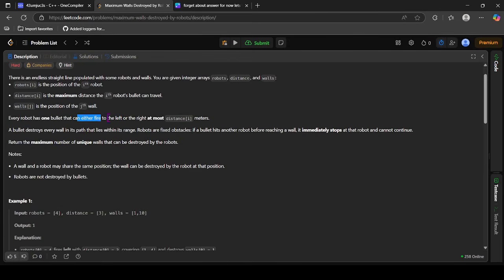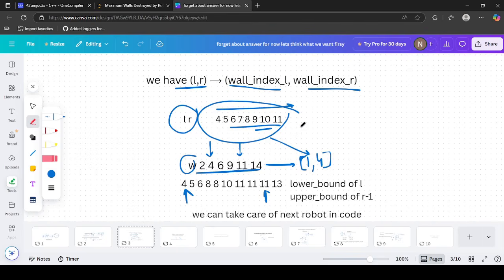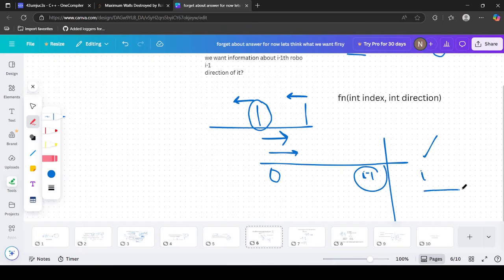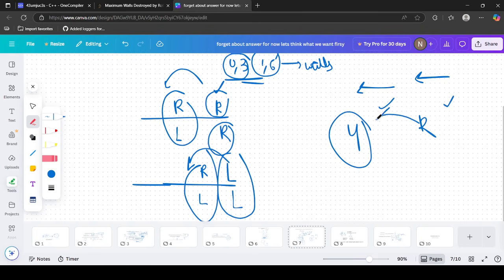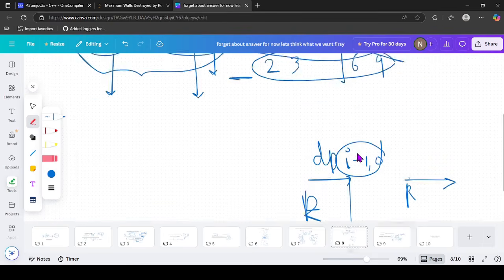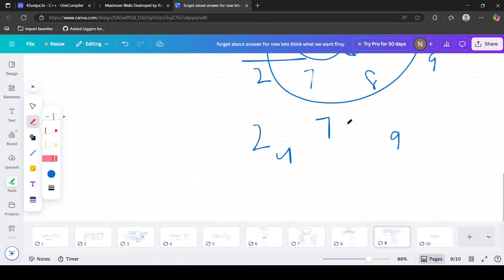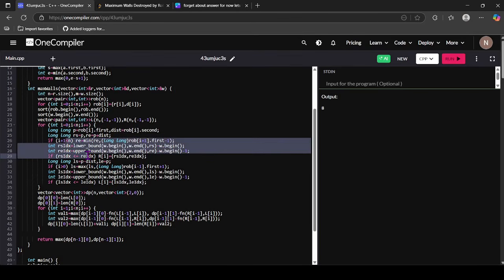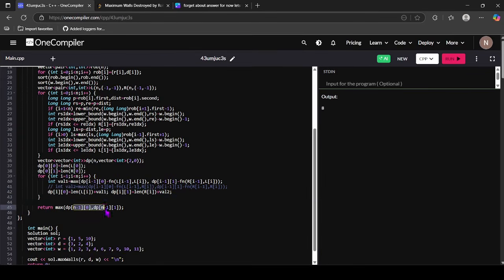Leetcode 3661 | Maximum Walls Destroyed by Robots | Dynamic programming | weekly contest 464